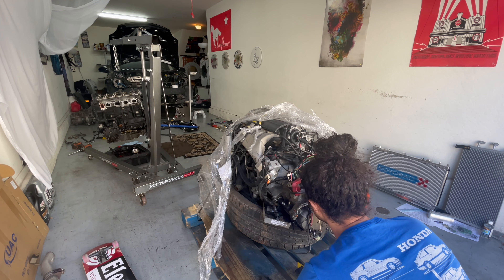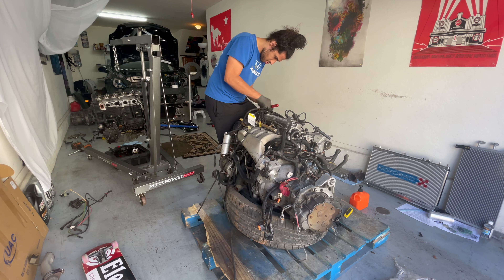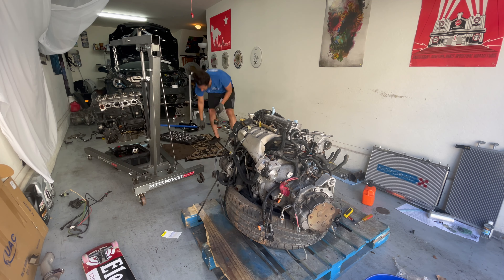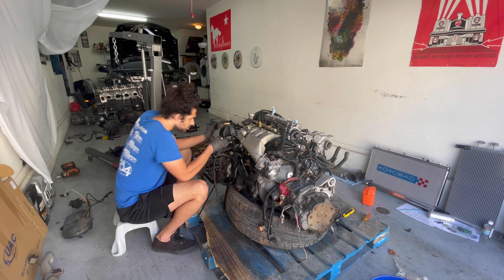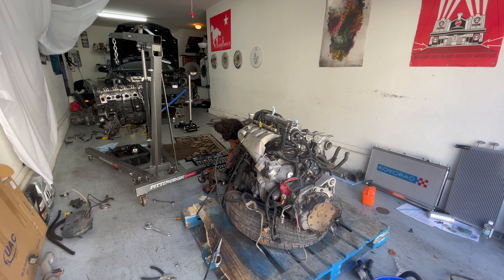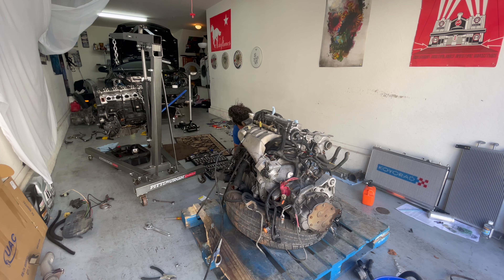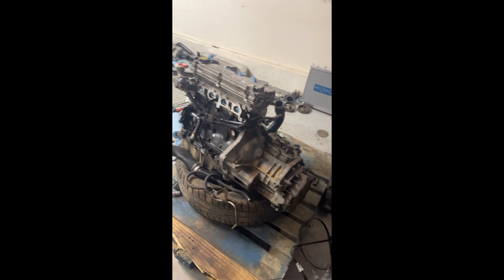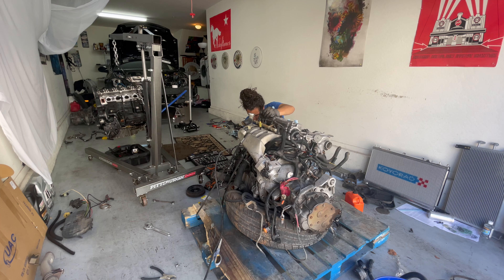Create engine break-down - SRT-4 Engine 2.4 - Turbo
Breaking down a used 100K engine and transmission that I purchased and had shipped to my home-shop via create/ pallet. Prepping for engine swap into my dodge neon. Was a lot of work, but wanted to share the start of this process with you.